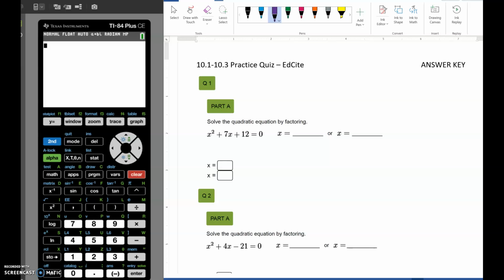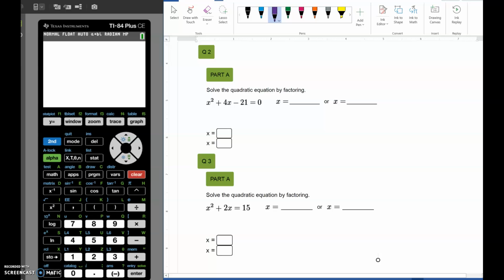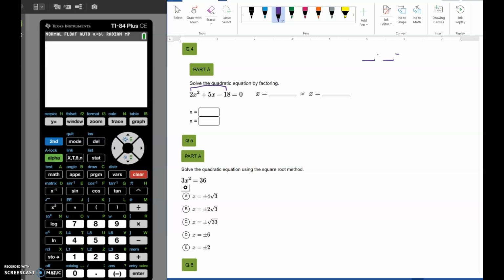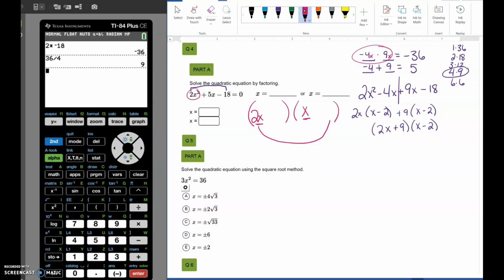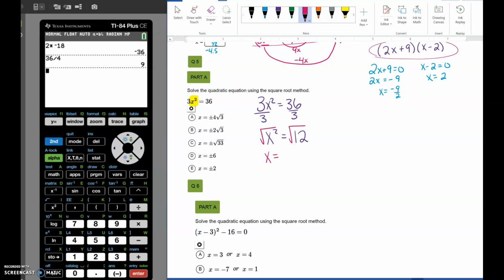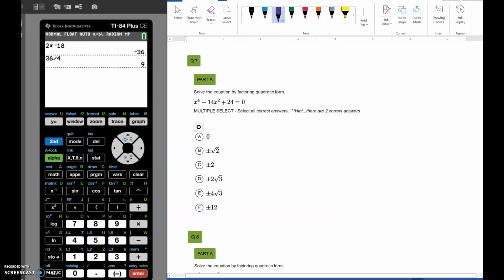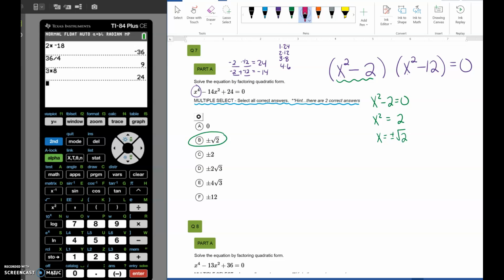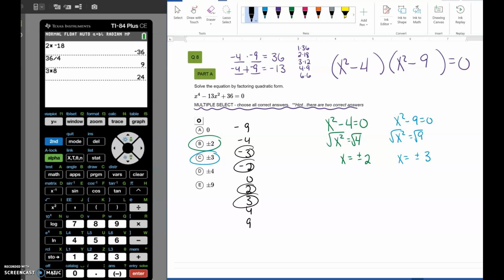Adv 10.1-10.3 Practice Quiz Answers Part One